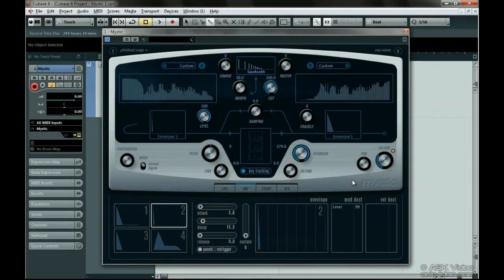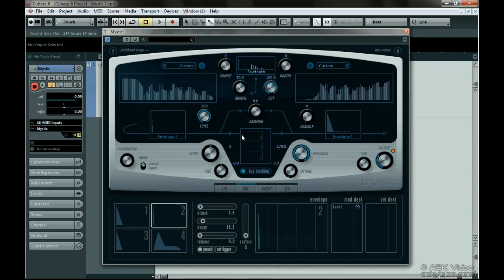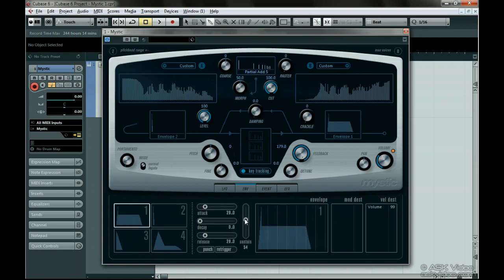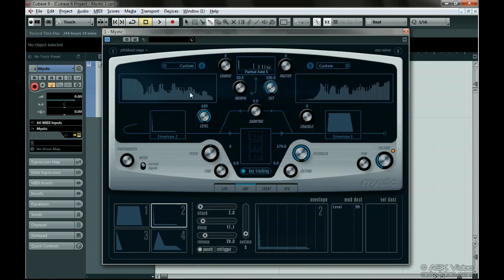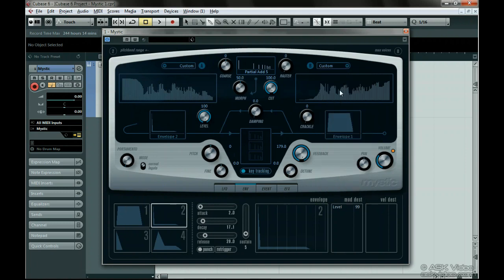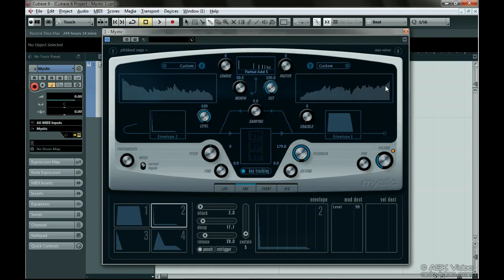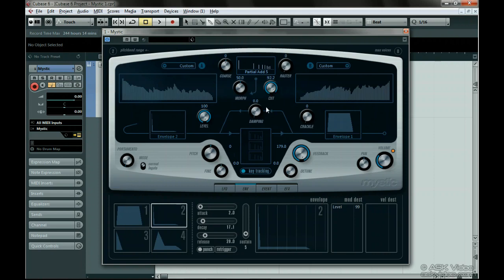102 Mystic 1 (Cubase 6)